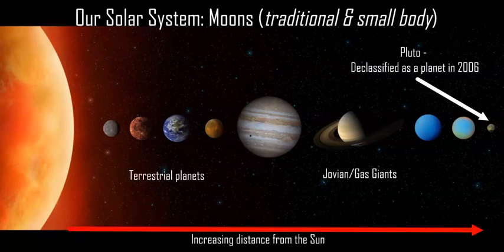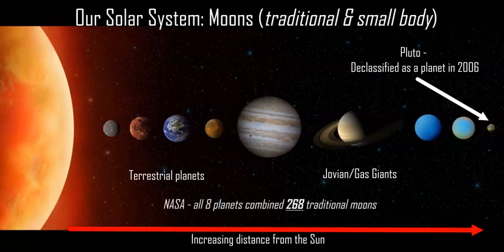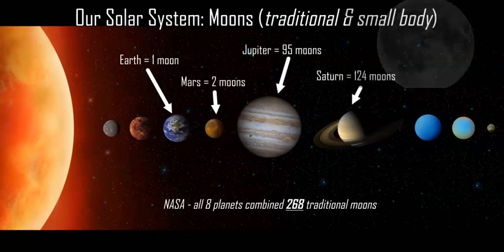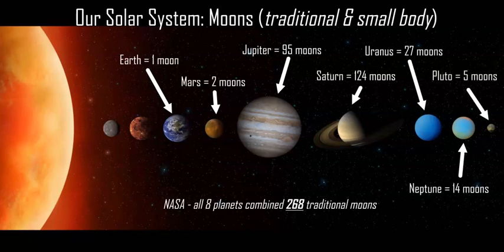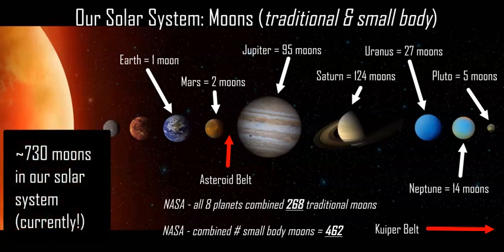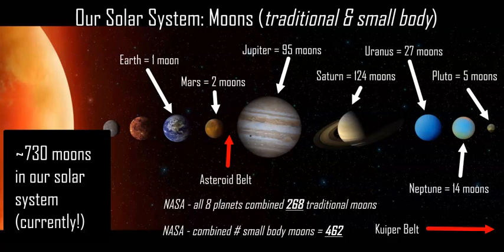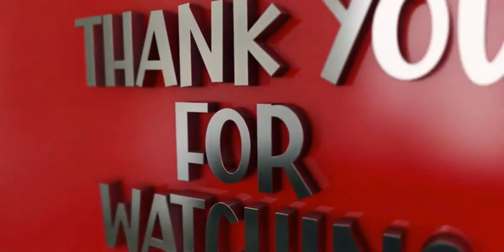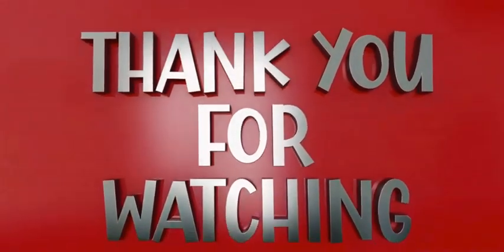How Many Moons Are There In Our Solar System?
Discovering how many moons each planet has in our Solar System.
Some planets are going to surprise you!